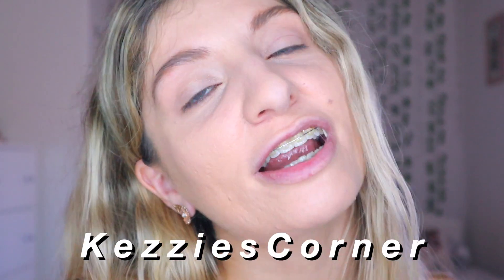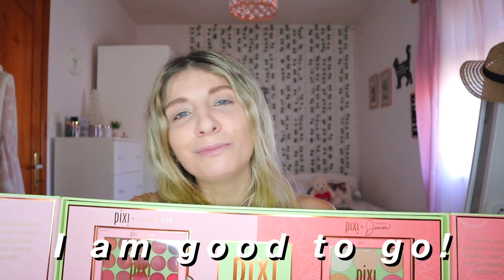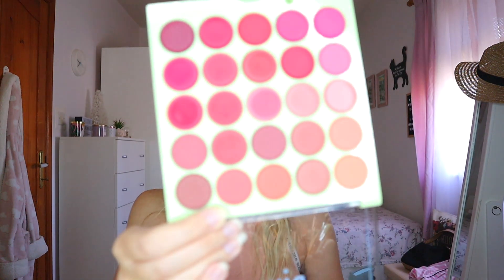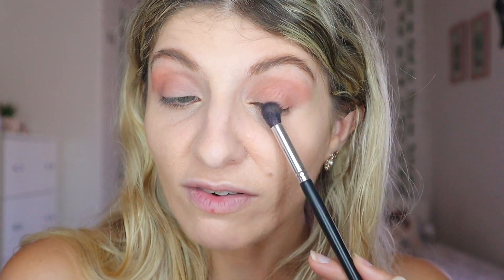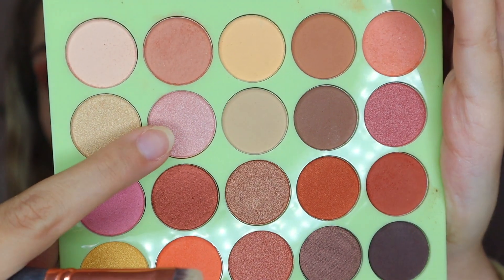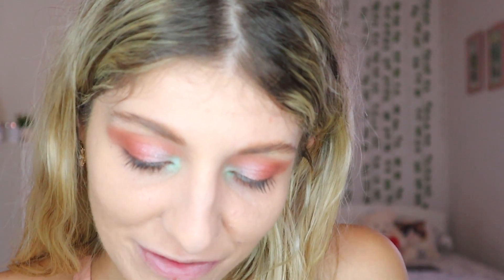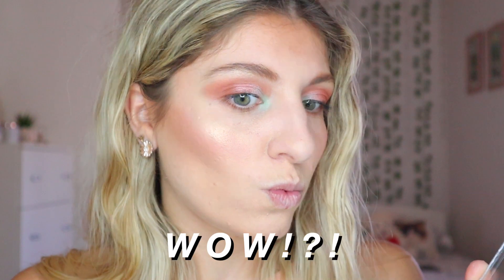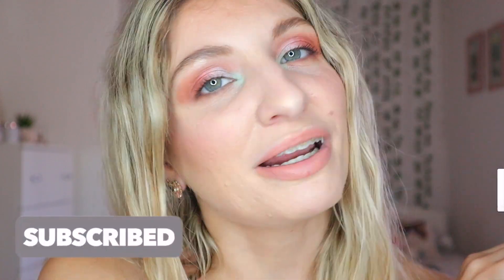FIRST IMPRESSIONS OF THE PIXI BEAUTY PIXI PRETTIES 2021 | KezziesCorner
Hi everyone, today’s video is all about the PIXI PRETTIES from PIXI BEAUTY!! I just wish to say a big THANK YOU to Pixi Beauty for giving me this opportunity to test out these products from the Pixi Pretties of this year, I am truly blessed and grateful. However, this would not be possible without YOU guys, so a MASSIVE THANK YOU for all your love and support!!!

Products mentioned (First I will link international site and then a Maltese website, and select either one to see where you can pick the products up from!)

*Pixi + Tina Yong Collaboration Tones and Textures Eyeshadow Palette

*Pixi + Louise Roe Collaboration CREAM ROUGE PALETTE Cream Colour Palette

*Pixi + Denise Collaboration MIND YOUR OWN GLOW Radiance Palette

Stay safe everyone and THANK YOU ALL FOR YOUR AMAZING SUPPORT!!!

Love Kezzie
xoxo

And don't forget to check my channel out every WEDNESDAY, FRIDAY and SUNDAY as those are my VIDEO DAYS!! Love you all!!
UPLOAD TIMES -
Beauty Videos/Vlogs - Every Wednesday and Sundays at 6 pm

My Last Video - DECLUTTERING & ORGANIZING MY LIPSTICK COLLECTION | OVER 1000 LIPSTICKS TO GO THROUGH | KezziesCorner